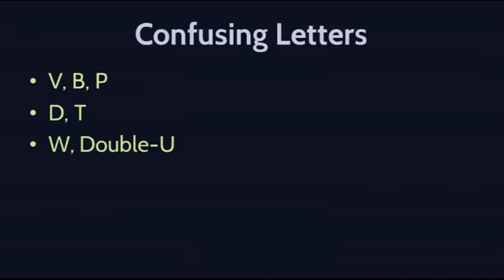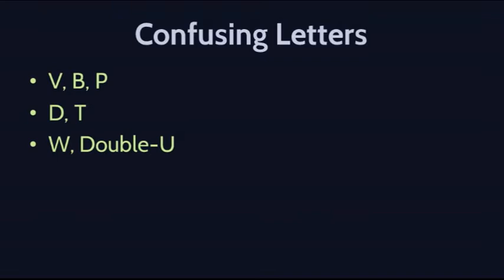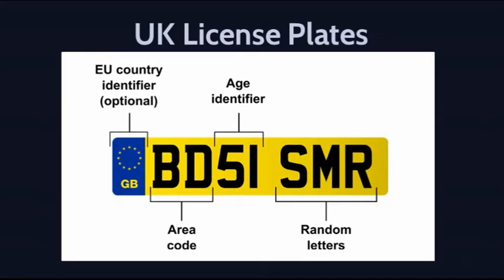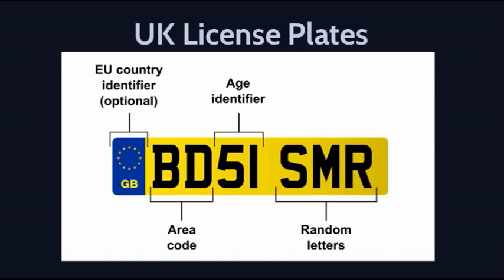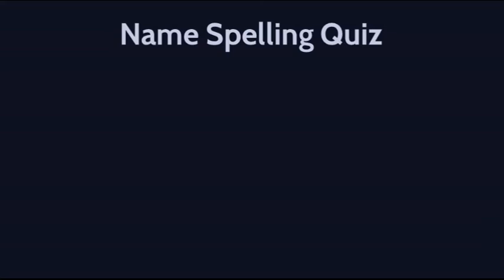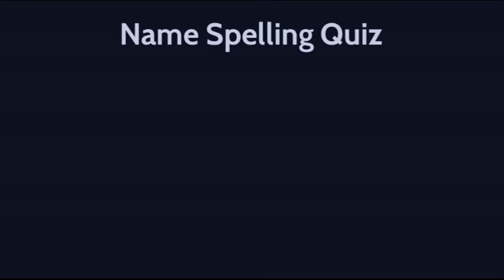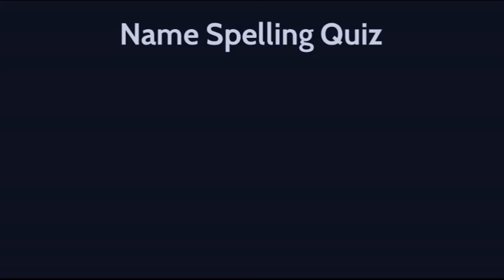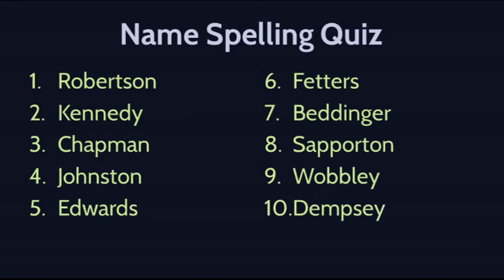IELTS Listening Course 3.1 - Confusing Letters